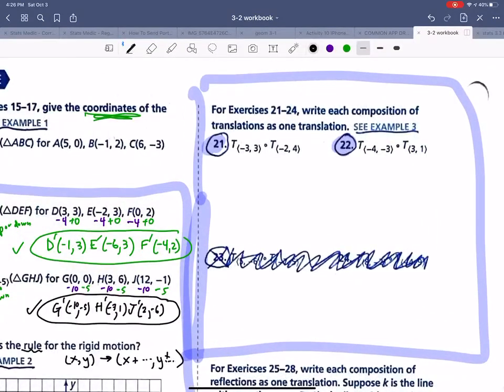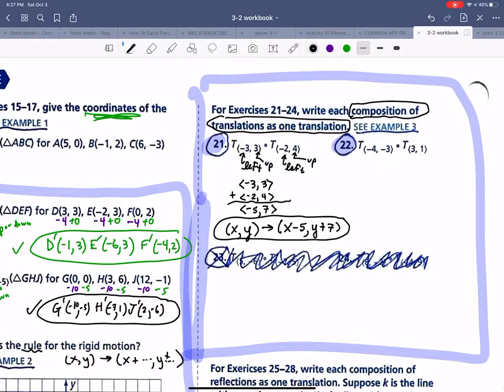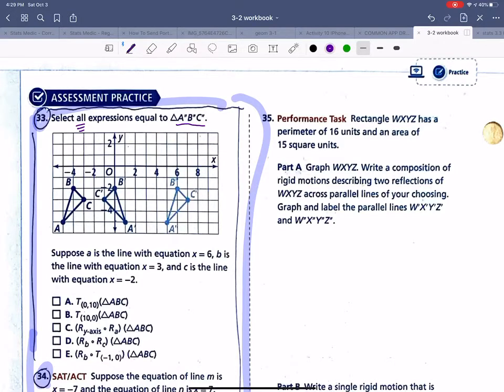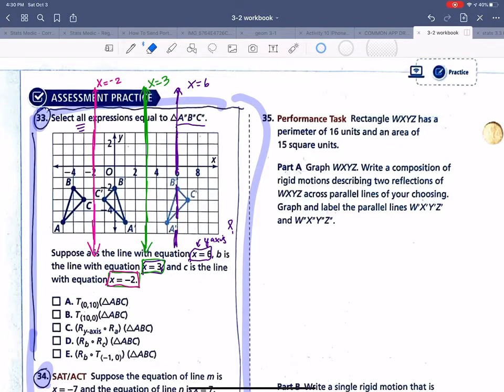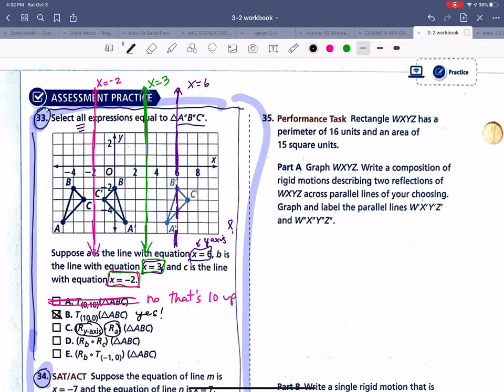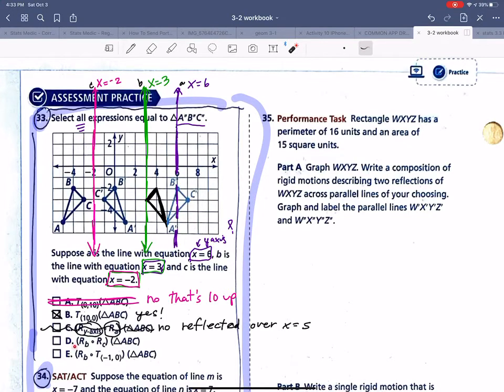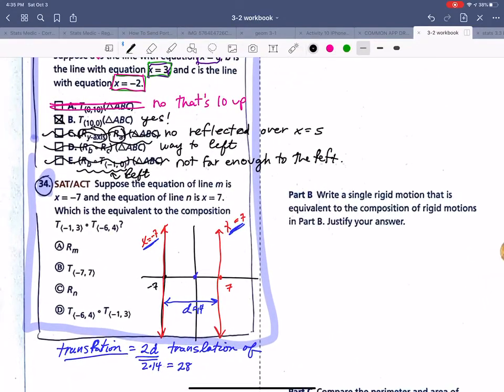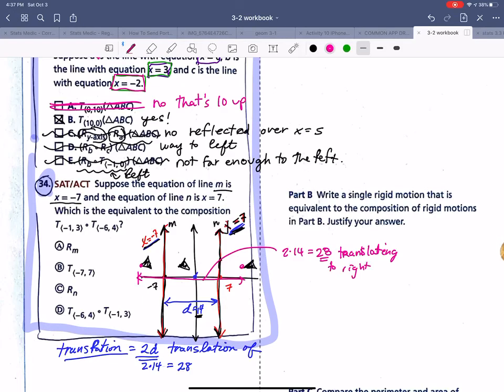Geom 3-2 Video 2